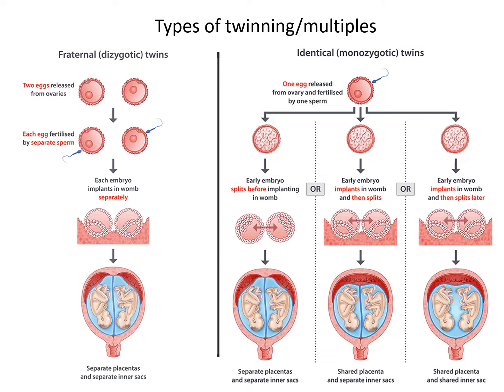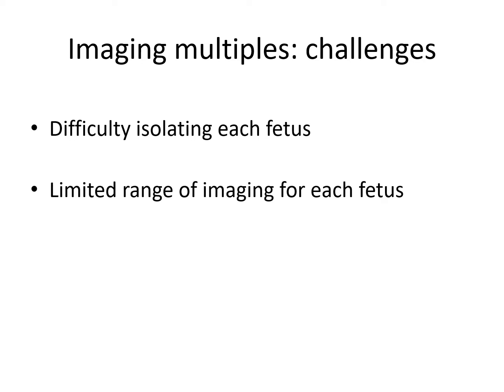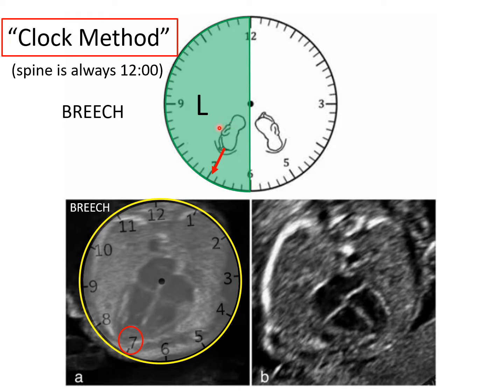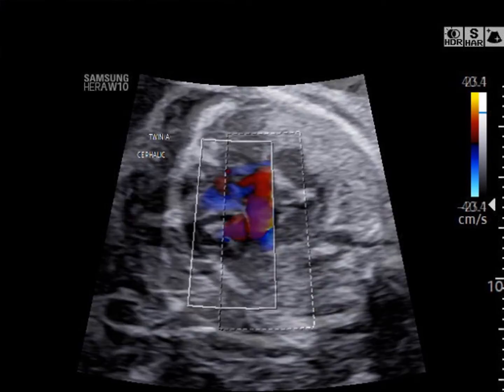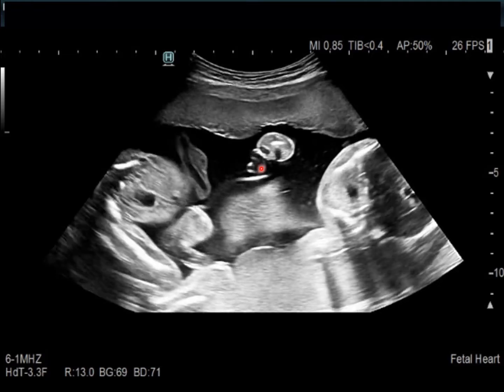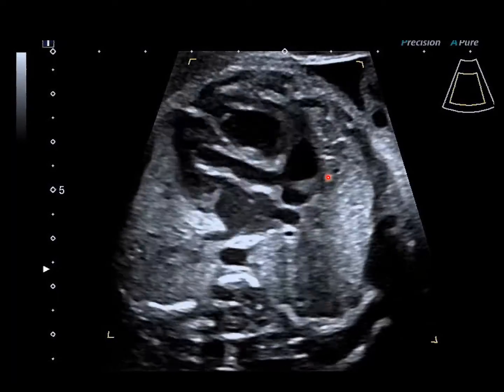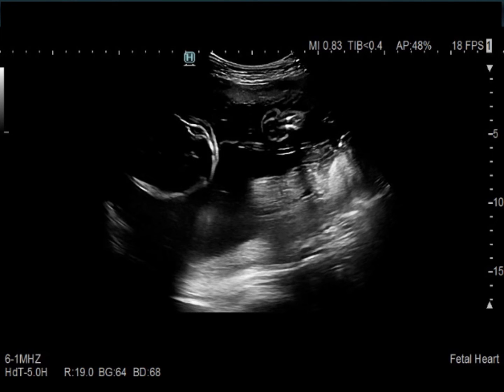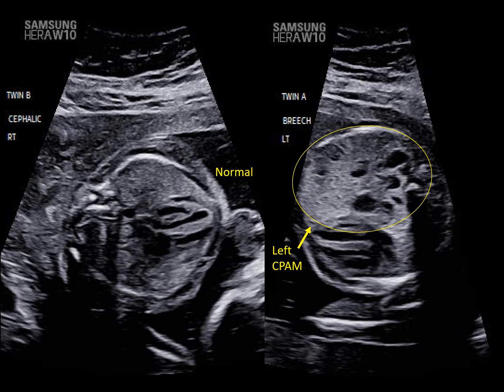Fetal Echocardiography: Technique for imaging late-gestation twins and multiples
This presentation is a tutorial on a scanning approach in fetal echocardiography for twins and multiples that I find successful. The presentation does not include a full fetal echocardiography protocol and is therefore only intended as a guide to approach scanning multiples within the context of fetal echocardiography. Please review my other videos for protocol, tutorial, and Doppler assessment in fetal echo.